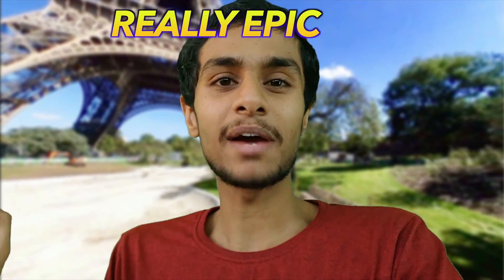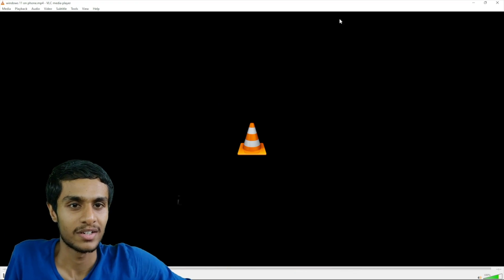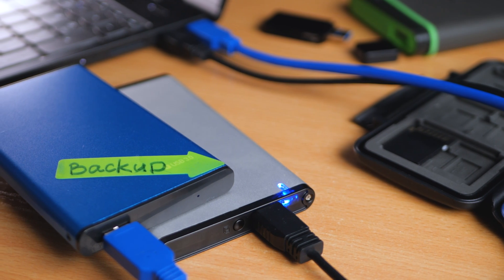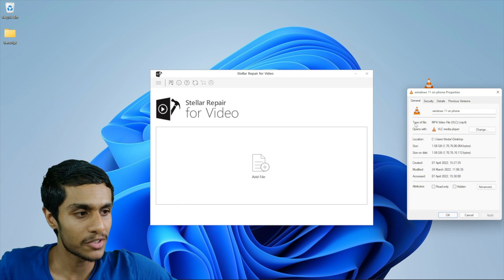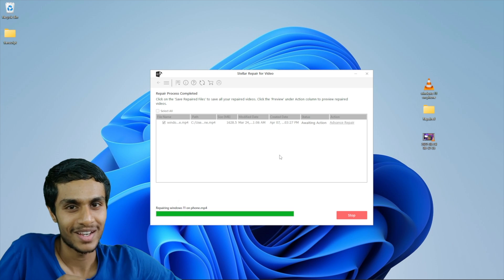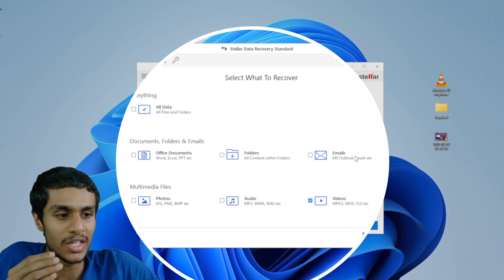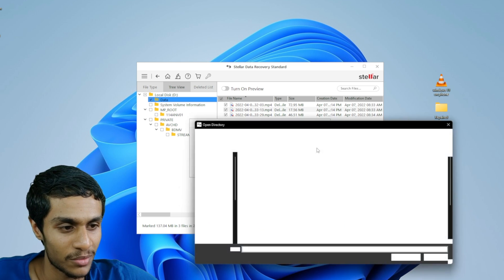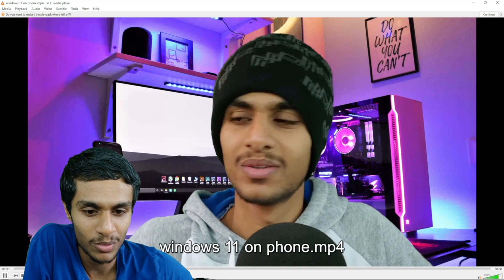How to Recover Deleted Photos Videos Files Even If They're Corrupted or Completely Deleted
If you have deleted or corrupted photos, videos and files in your computer, there are few ways to recover them. The easiest way to recover deleted photos and videos is to use a best data recovery software. Stellar Data Recovery software will scan your computer and search for deleted photos and videos files. If the deleted files are found, the software will allow you to recover them. You can also try to recover corrupted videos files by using a Stellar Video Repair software. This will scan your entire file and rewrite them to repair the corrupted video file on your computer. I fixed my obs corrupted video clip and most of the times I am able to recover my files easily with Stellar Data Recovery and Stellar Video Repair software.

available for both Windows and Mac.

00:00 Happens Sometime
01:35 Finding the issue?
02:57 Which software should you use?
03:29 Installation
03:50 For Recovering Corrupted Videos
05:33 For Recovering Deleted Files
08:50 Fixed Corrupted Video File